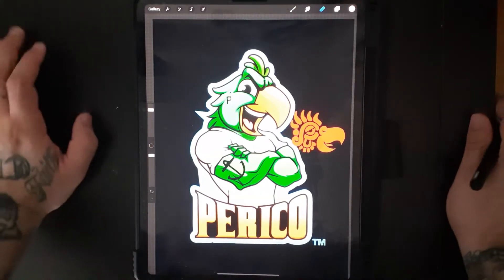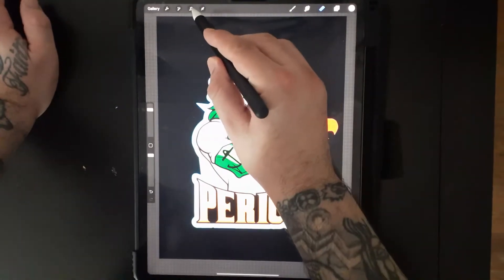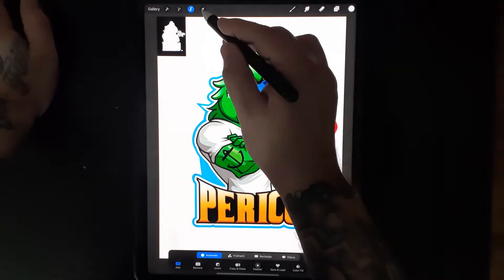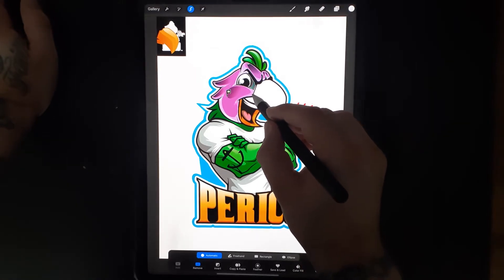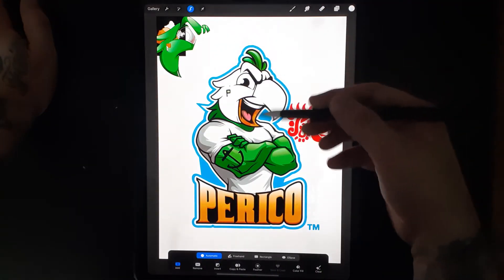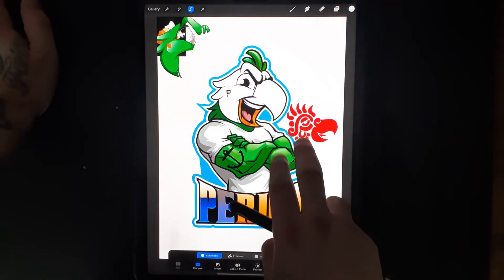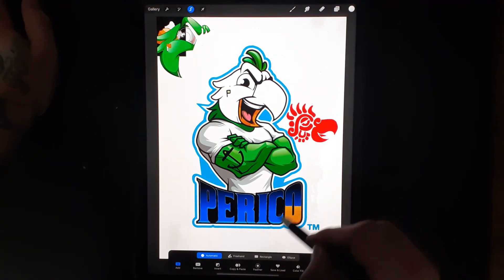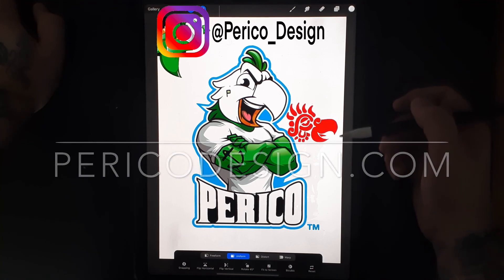How to remove backgrounds in procreate for ipad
what's going on YouTube! I just wanted to show you a quick instructional video on something that I had a problem with understanding when I 1st started using Procreate. If you would like me to make more Procreate tutorials please dont hesitate to leave a comment also if you like what my content consider subscribing, liking, sharing on your social media platforms and commenting on my videos it helps the algorithm and let's YouTube know to reccomend my videos!

perico_design

WHAT I USE FOR MY BUSINESS

4TH GENERATION 12.9 IPAD PRO

2ND GENERATION APPLE PENCIL

VINYL CUTTER CRICUT EXPLORE AIR2

BLACK HTV

WHITE HTV SHEETS

GOLD HTV

ORANGE HTV

UNDERSTAND THAT THESE ARE DIFFERENT BRANDS OF HEAT TRANSFER VINYL WITH DIFFERENT SETTING WHEN YOU ARE LAYERING COLORS. I PUT THE DIFFERENT BRANDS IN THESE LINKS THAT I PERSONALLY USE BECAUSE SOME OF THEM DO NOT CARRY MANY COLORS AND OTHERS DO.
HEAT TRANSFER VINYL REVIEWS AND THE USES OF THICK AND THINNER HTV FOR CERTAIN PROJECTS COMING SOON!